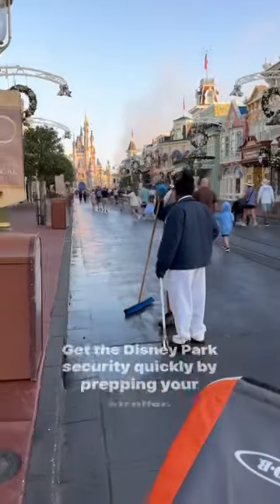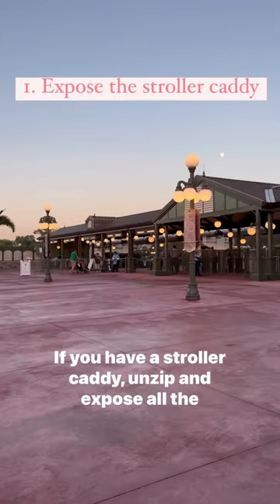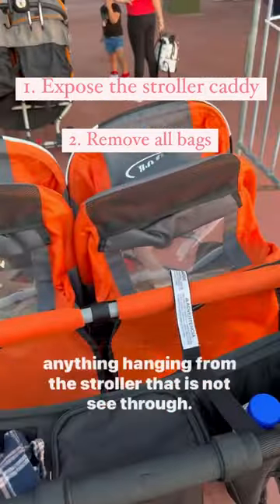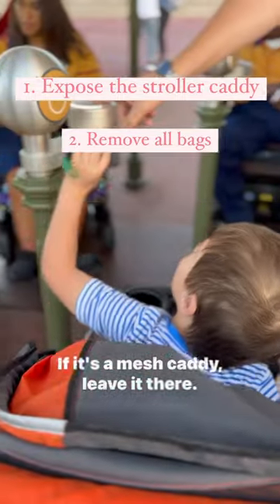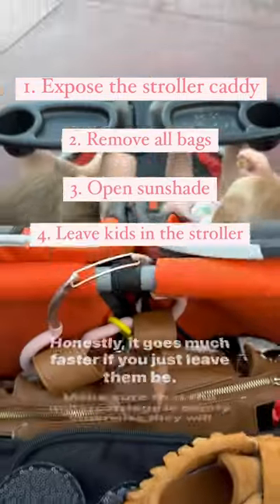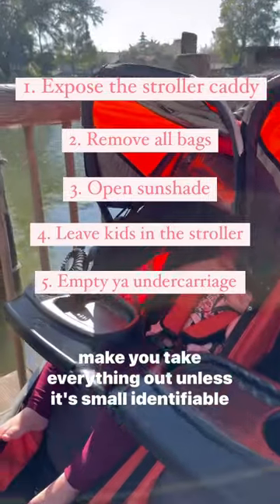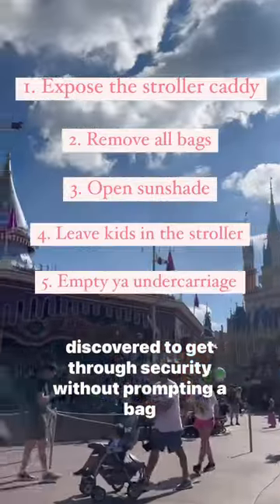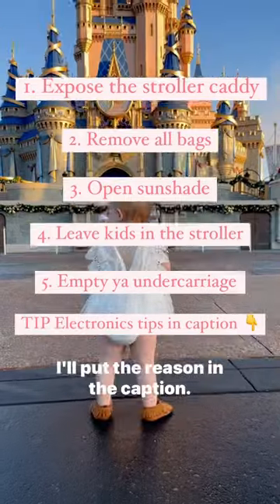Disney Security Stroller Strategy | Quickly Get Through Security Lines | Disney with Toddlers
😎 All right, we’ve heard about a park strategy what about a STROLLER STRATEGY?! If you’re headed to Disney during spring break or summer you need these tips to get you through security quickly with a Stroller!

Electronics tips: PUT ALL ELECTRONICS IN THE STROLLER CADDY. INCLUDING BATTERY PACKS THESE ITEMS SET OFF THE SEARCH ALERT. THE STROLLER DOESN’T GO THROUGH DETECTORS
BUT SECURITY IS ABLE TO SEE THESE ITEMS (IF YOU PREPPED YOUR STROLLER)

Approaching security can honestly stress me out even when I know I’ve done nothing wrong lol so take two minutes to prep your stroller as you’re in the long line or right after you get off your transportation.

For us this is usually hopping off the bus pulling over to the side so we’re not in the way getting the stroller set up so we’re ready once we get to security

Again, even more stress if I’m the one holding up the line. 👋🏼 Those stroller lines getting into Disney impact EVERYONE - even the pre-baby couples, DCP park goers, and the single Disney adults (no shade, love all y’all the same!). Let’s do everyone a favor to get those lines moving and educate our stroller-park-going families on how to prep that stroller BEFORE getting to the front of the security line. 😎

💕 If this applies to you, STOP, DROP & SAVE! & if it doesn’t SHARE this because I bet you have at least 5 Insta friends who could use this gold nugget info! 🥇

Disney world | Disney parks | Disney world 2023 | spring break | stroller | Disney stroller tips